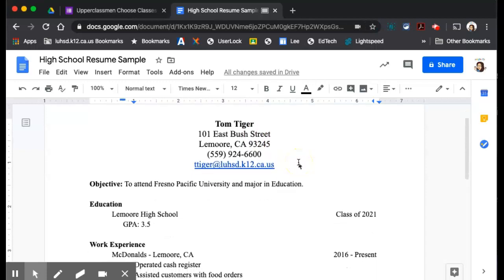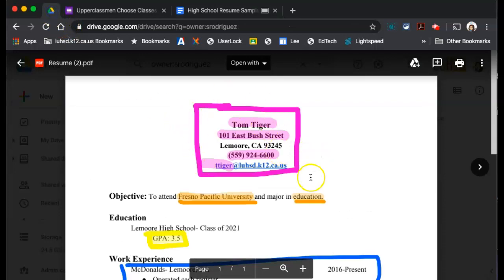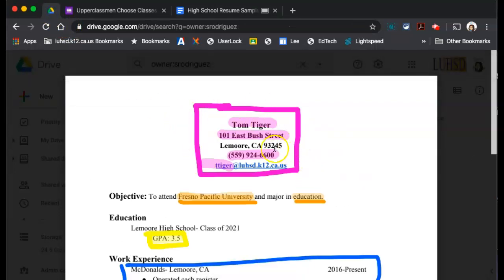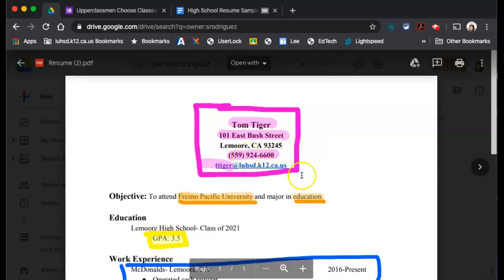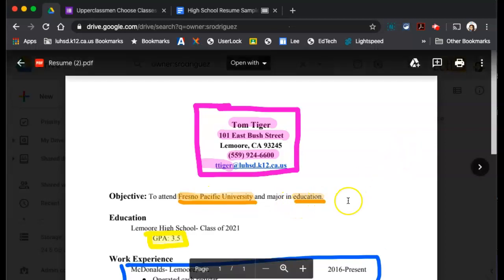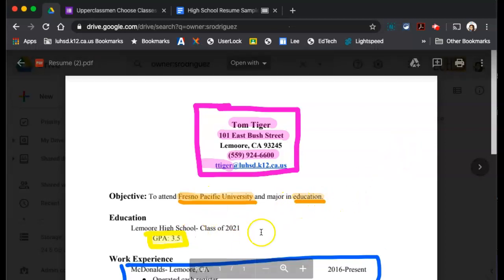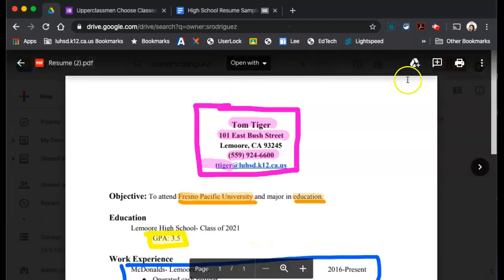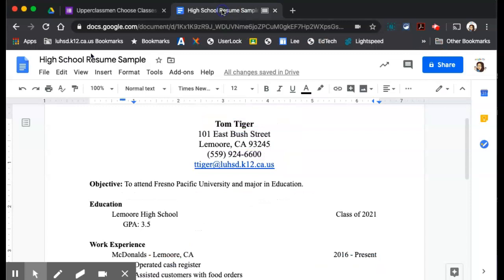Screencastify Talking only